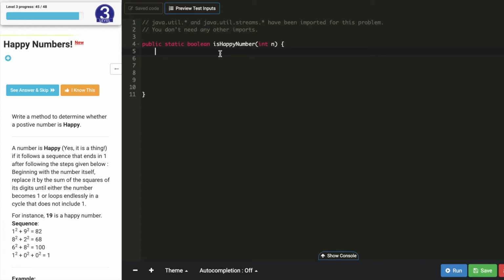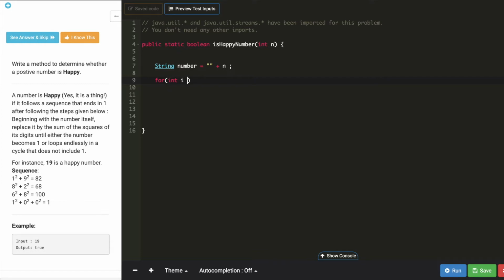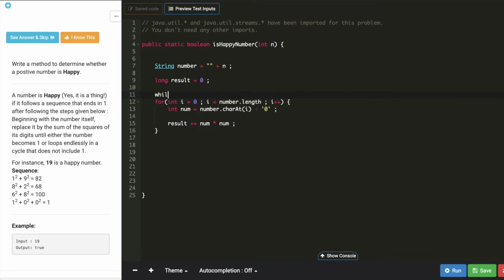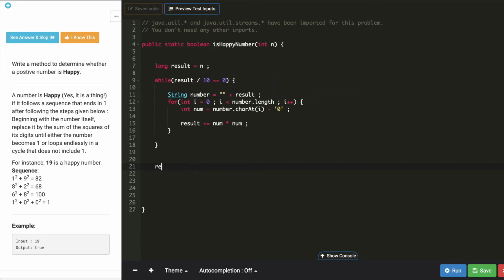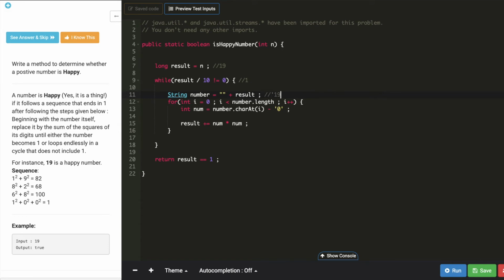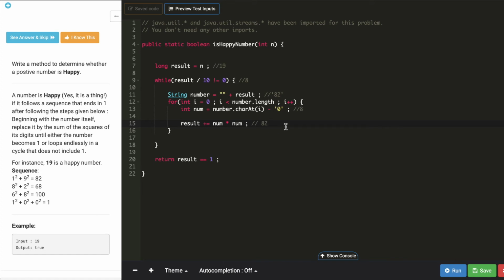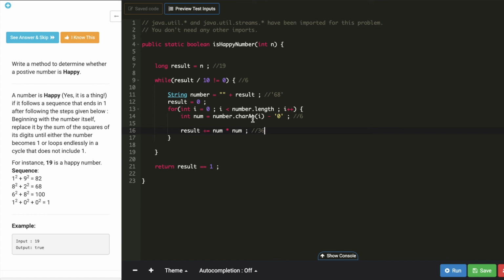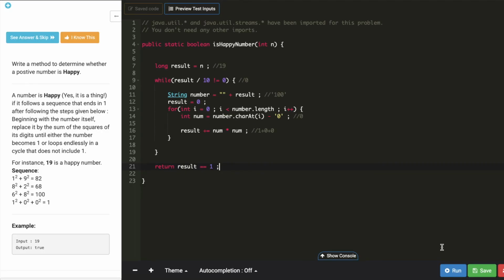Check if a number is a Happy Number - Use of while and for loop that's it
Write a method to determine whether a positive number is Happy.
A number is Happy (Yes, it is a thing!) if it follows a sequence that ends in 1 after following the steps given below :
Beginning with the number itself, replace it by the sum of the squares of its digits until either the number becomes 1 or loops endlessly in a cycle that does not include 1.

For instance, 19 is a happy number. Sequence:
12 + 92 = 82
82 + 22 = 68
62 + 82 = 100
12 + 02 + 02 = 1